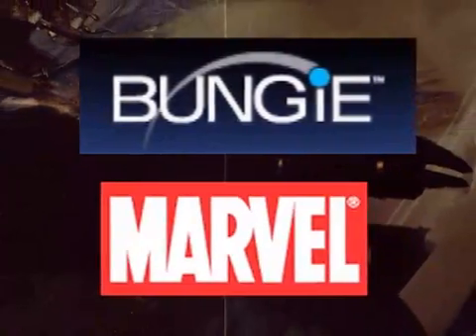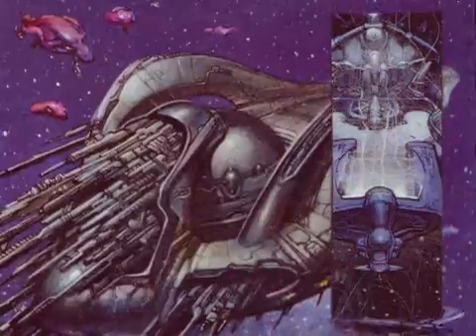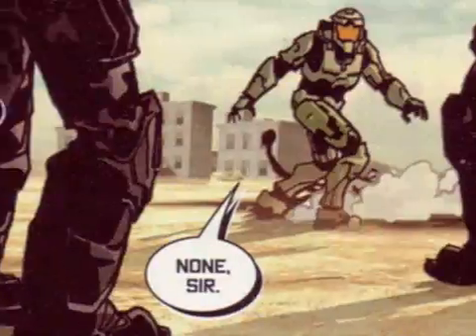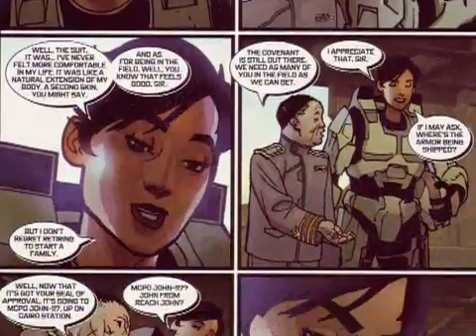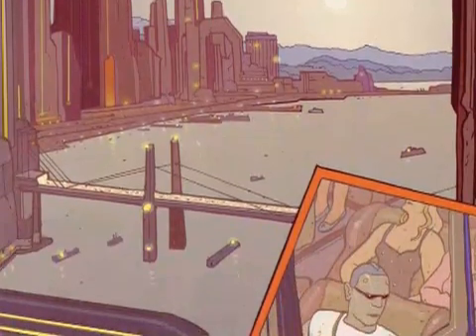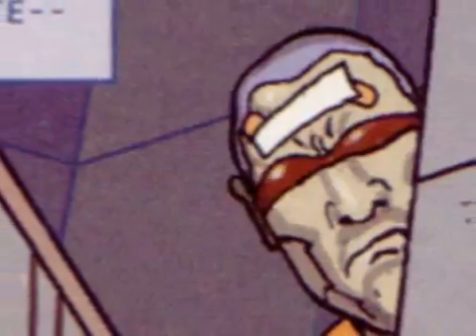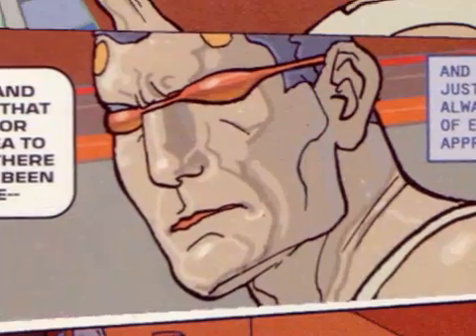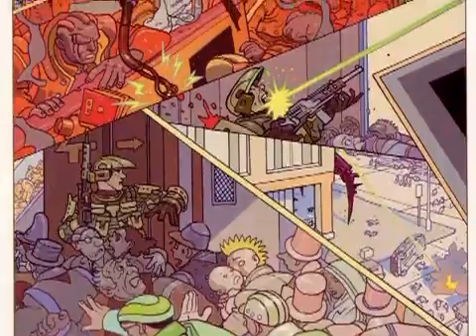halo review of the graphic novels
graphic novels of halo